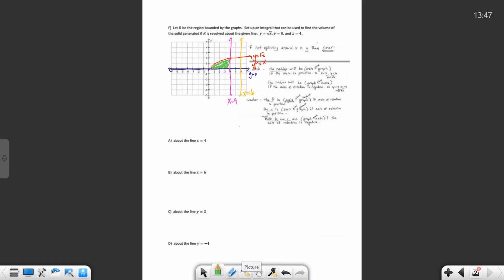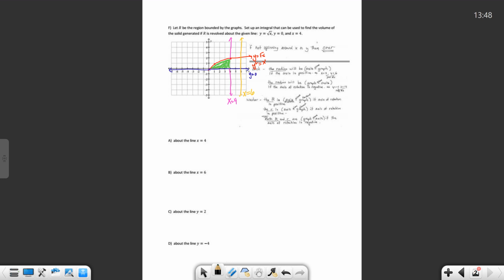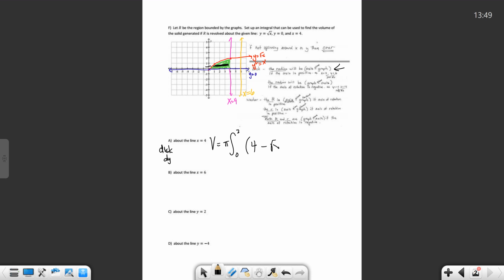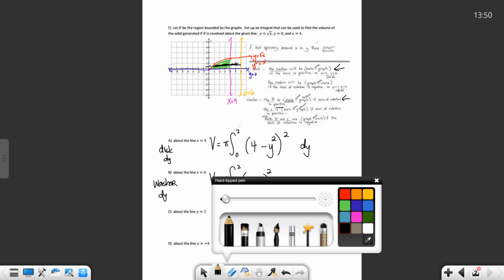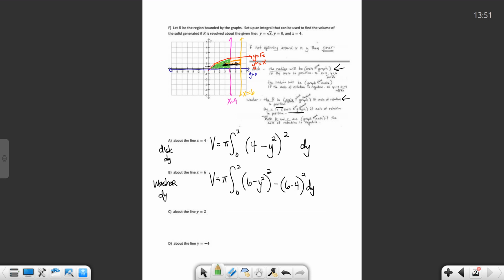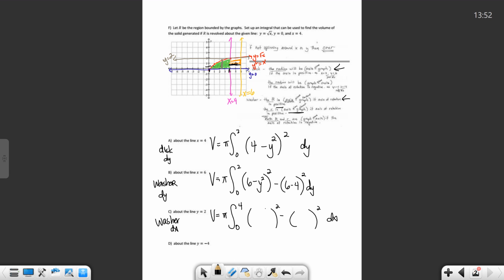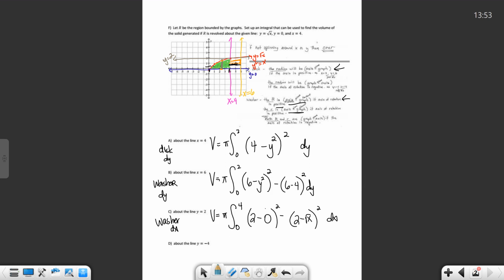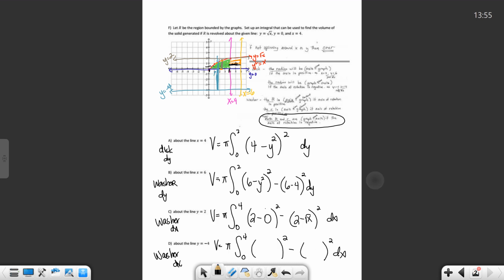Calculus II Solids of Revolution Disks and Washers Example F